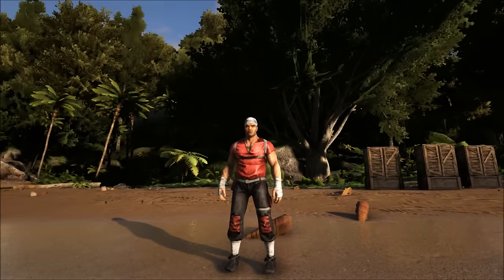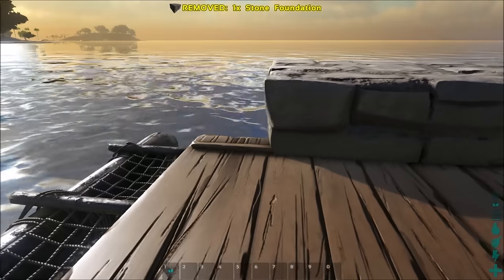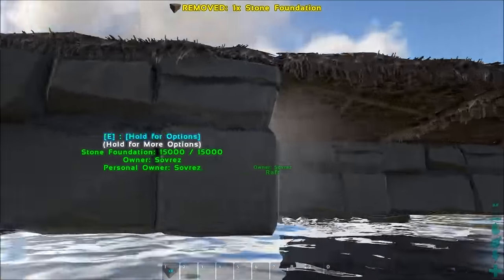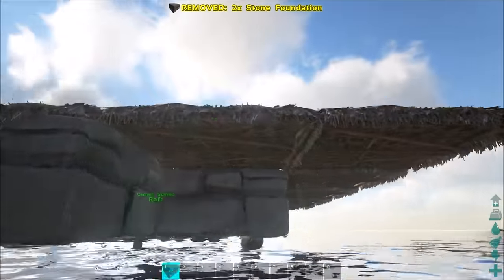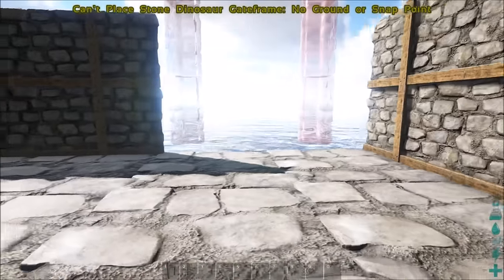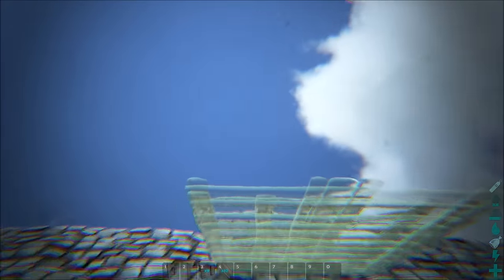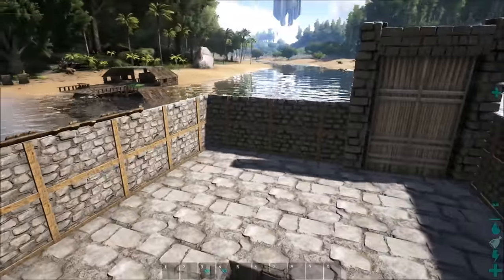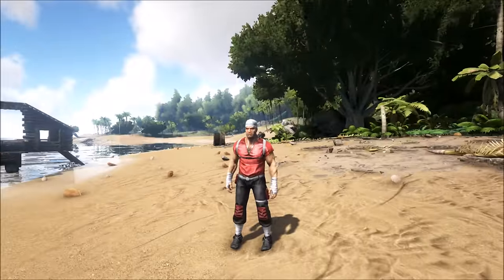Big Game Taming Raft | Awesome Raft Builds | ARK: Survival Evolved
I'm on a boat! That's right, and you can be too!

Today, I'm going to show you how to build the boat that can make taming larger dinos easy! Check it out!

System Requirements:
MINIMUM:
OS: 64-Bit Windows 7 Service Pack 1, or Windows 8
Processor: 2 GHz Dual-Core 64-bit CPU
Memory: 4000 MB RAM
Graphics: DirectX10 Compatible GPU with 1 GB Video RAM
DirectX: Version 10
Storage: 40000 MB available space